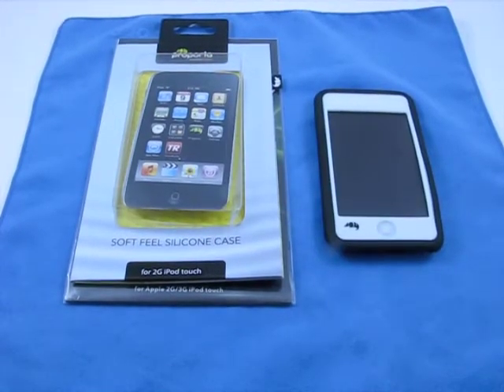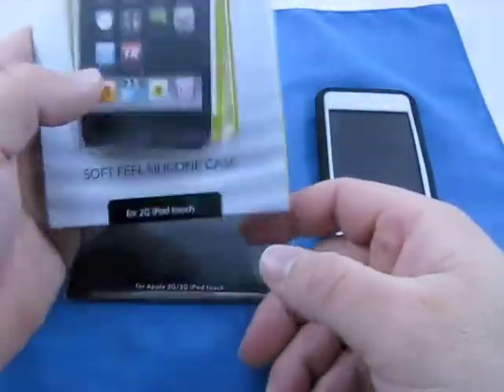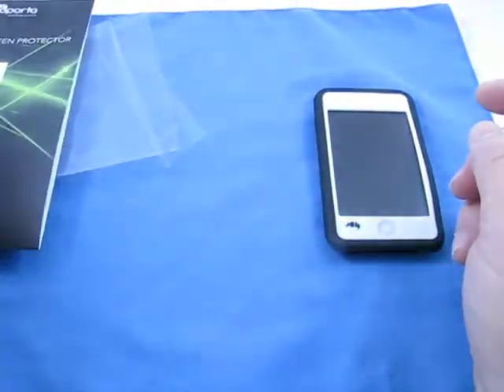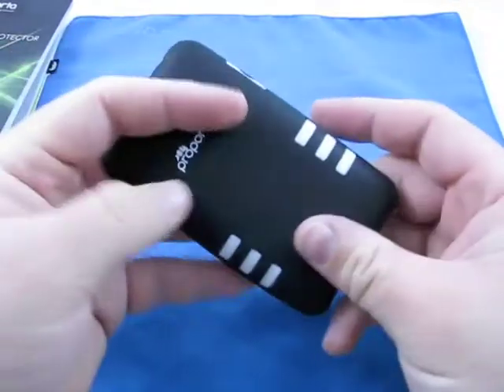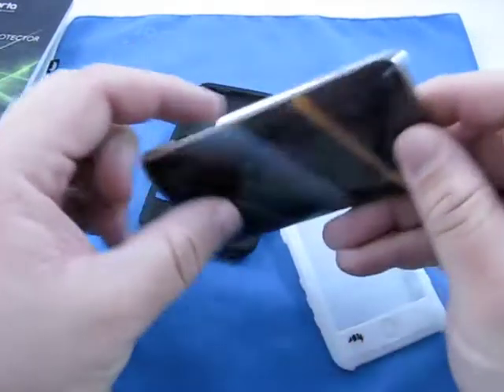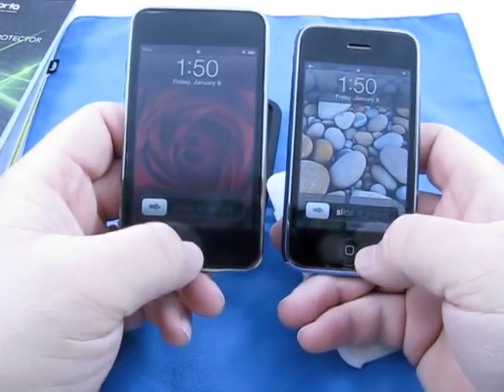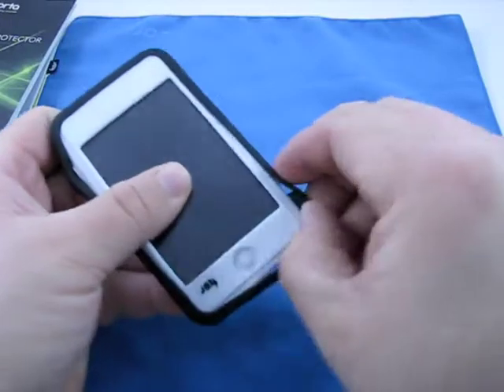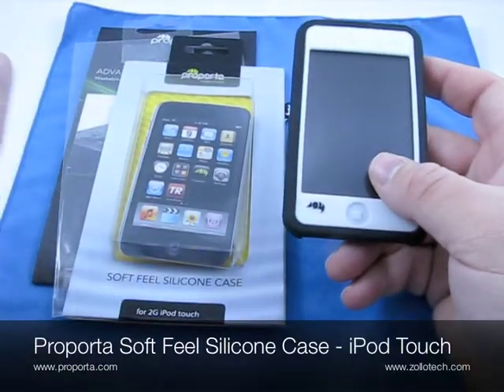Proporta Soft Feel Silicone Case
We take a look at the new 2-layer silicone case from Proporta for your iPod Touch.  We also look at the Advanced Screen Protectr from Proporta which offers anti-glare and is washable and reusable.  These are worth checking out.